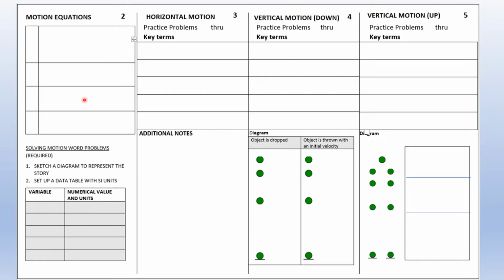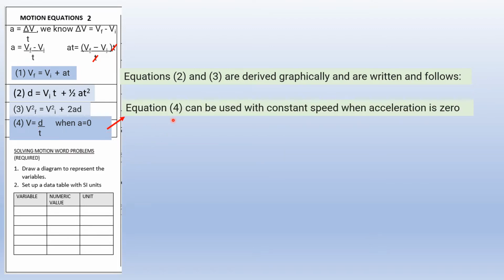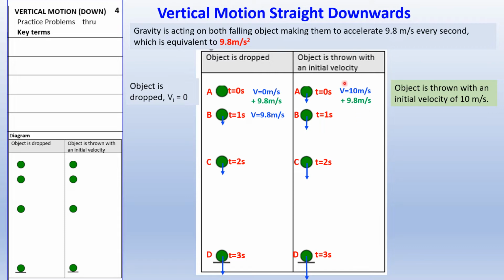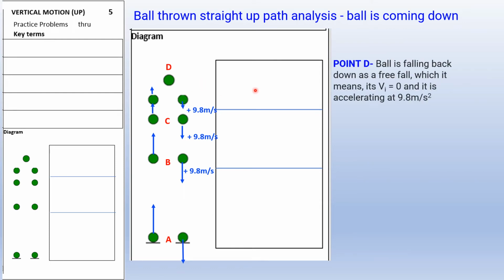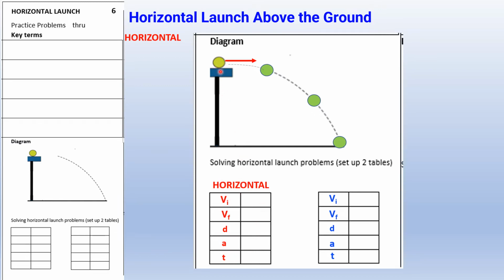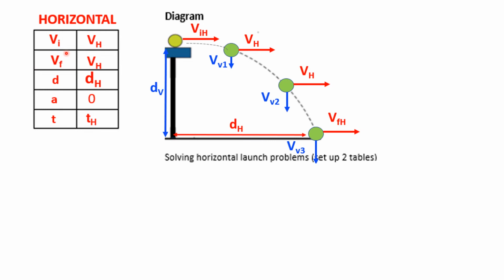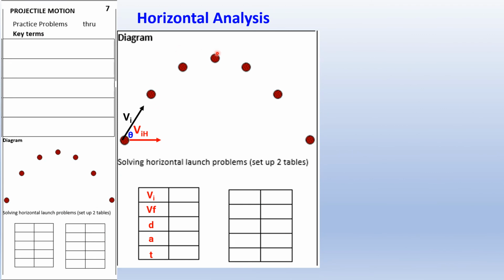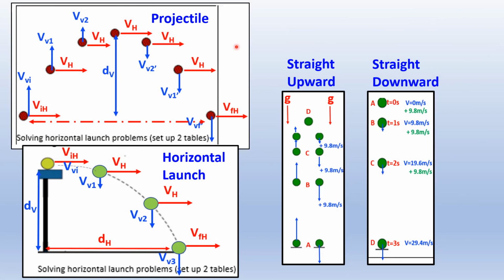MOTION LESSON (KINEMATICS)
This video lesson provides step by step analysis for all different types of motion. It's recommended taking notes and drawing diagrams for a better understanding.